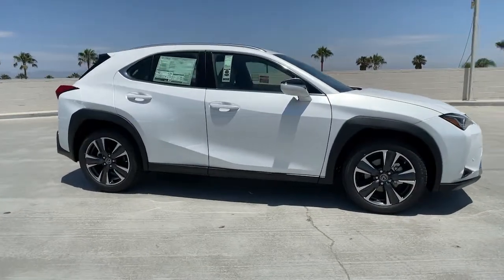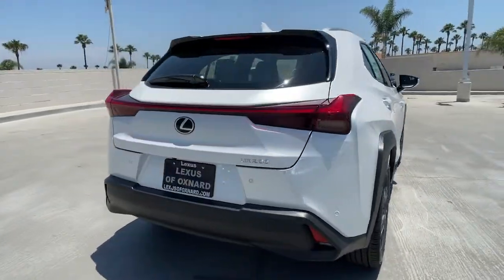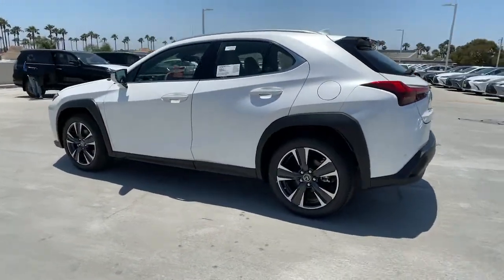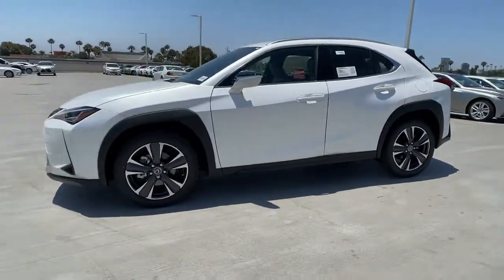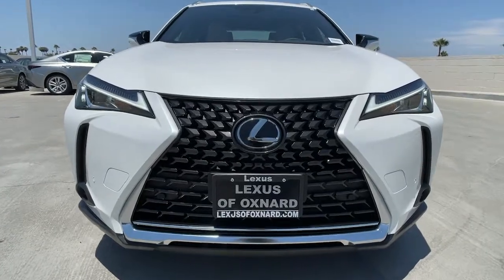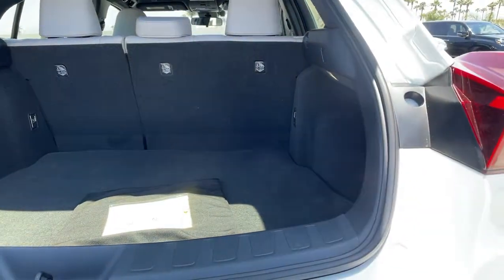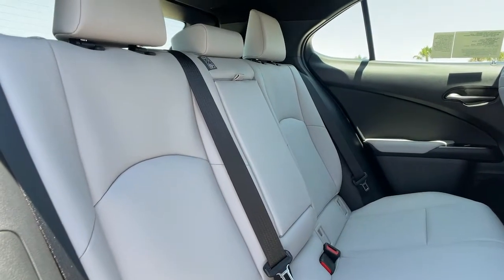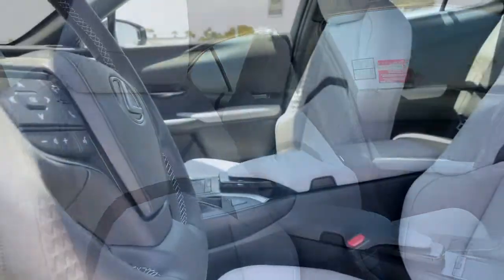2021 Lexus UX Oxnard, Ventura, Camarillo, Thousand Oaks, Simi Valley, CA 2041771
Eminent White Pearl New 2021 Lexus UX available in Oxnard, California at Lexus of Oxnard. Servicing the Ventura, Camarillo, Thousand Oaks, Simi Valley, CA area.
2021 Lexus UX 200 Base - Stock#: 2041771 - VIN#: JTHX3JBH2M2041771